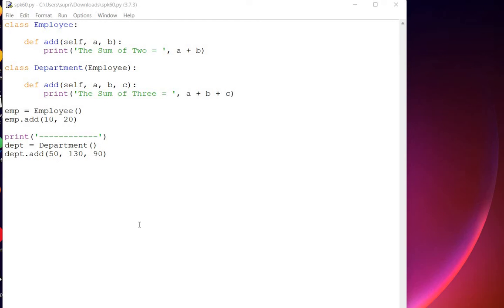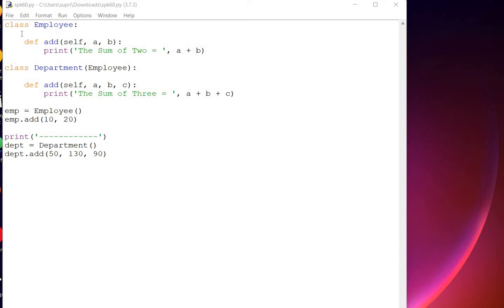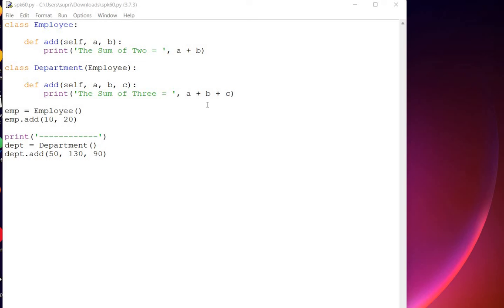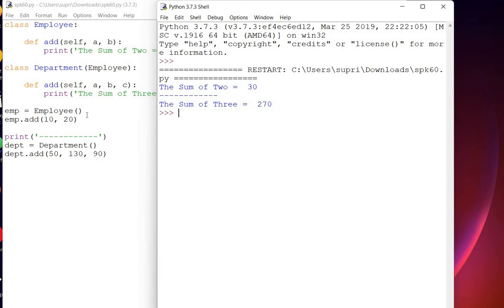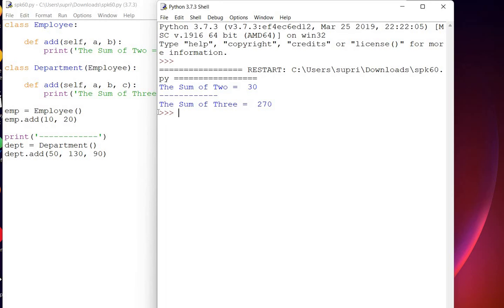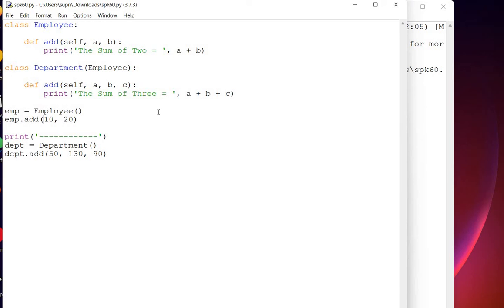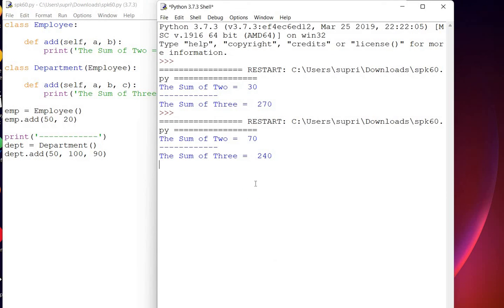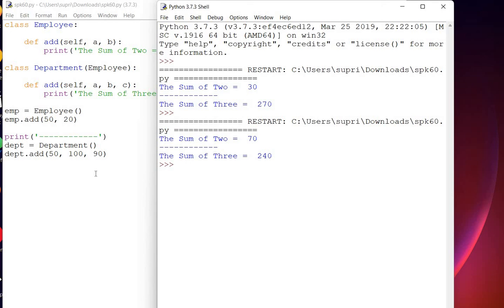python singleinheritance polymorphism